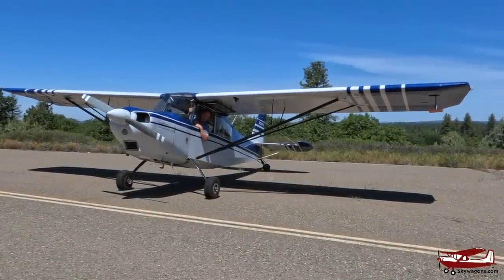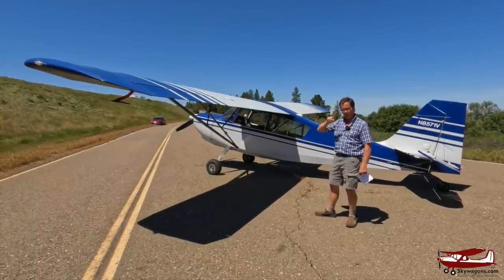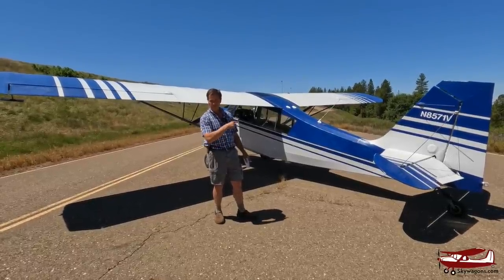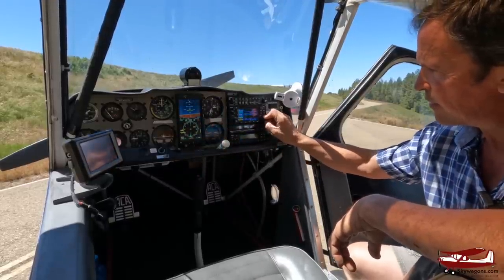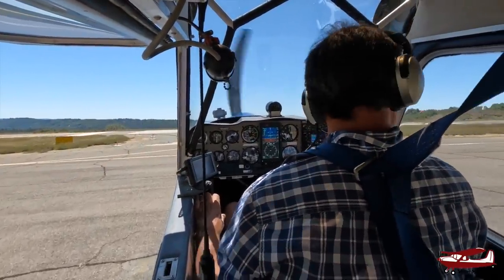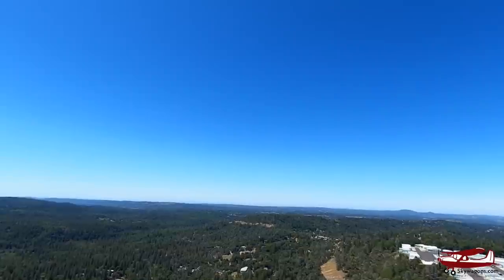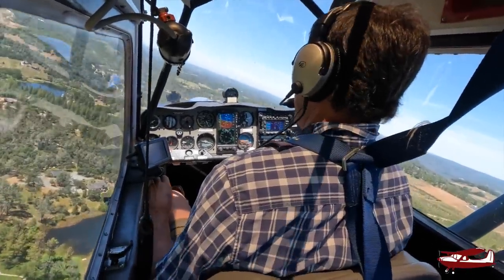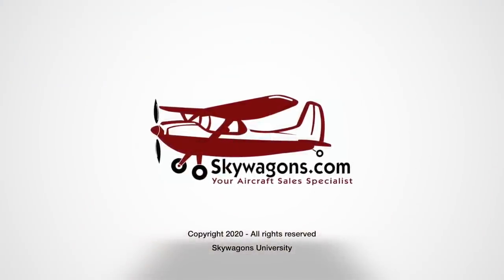The Citabria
We finally had the opportunity to review the Citabria GCAA.  Mark talks about the features and flies it around the pattern.